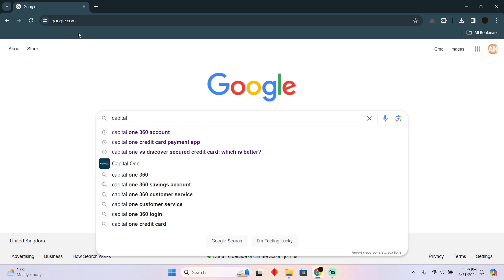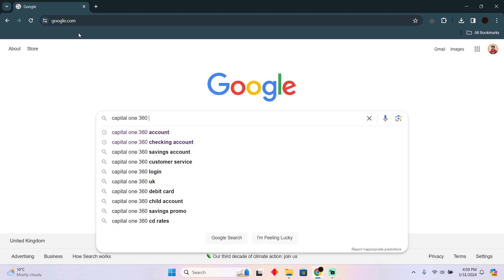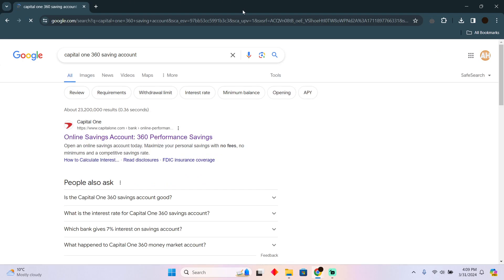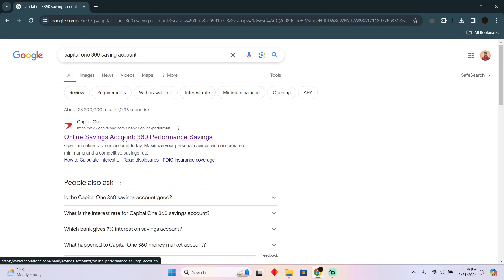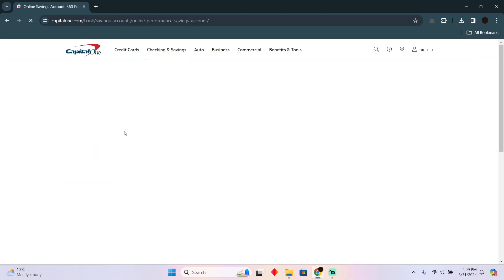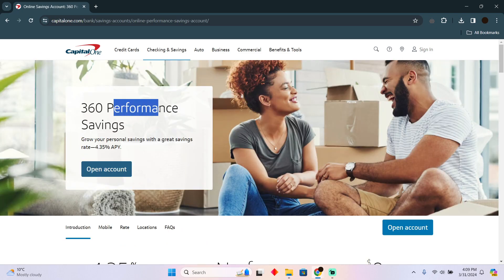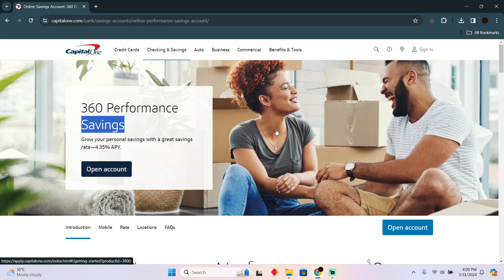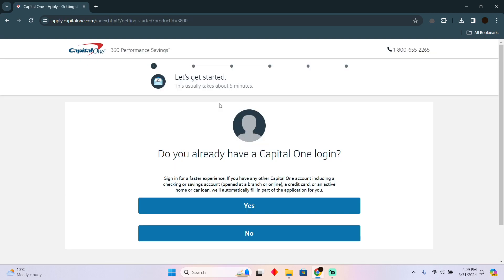HOW TO OPEN CAPITAL ONE 360 SAVINGS ACCOUNT (2024) FULL GUIDE